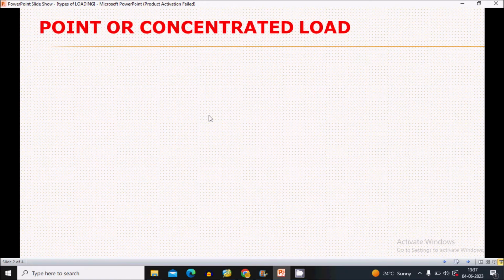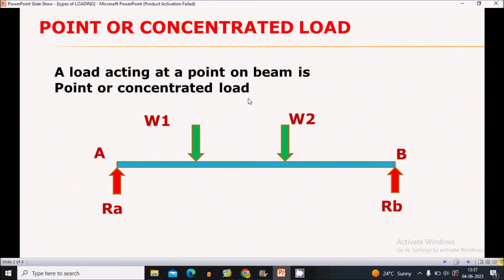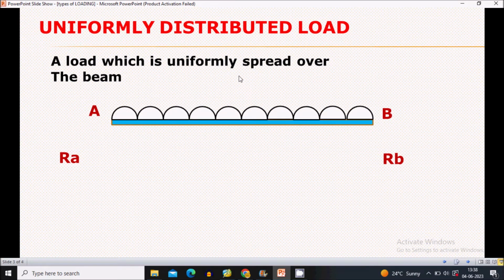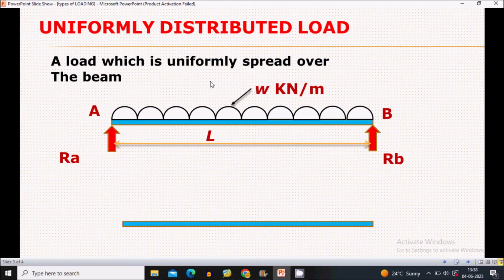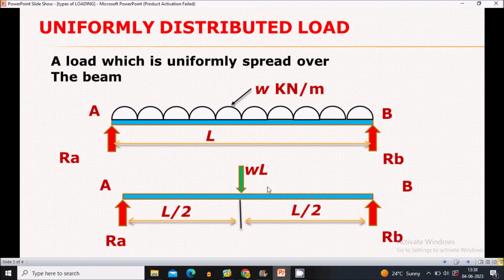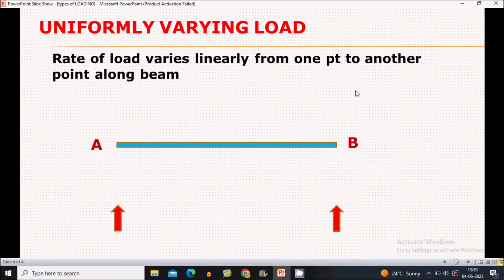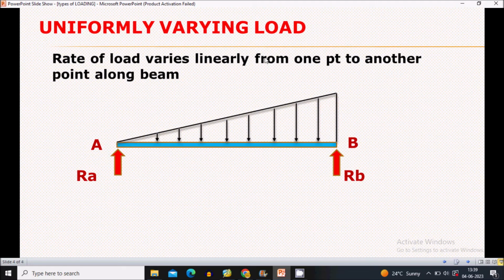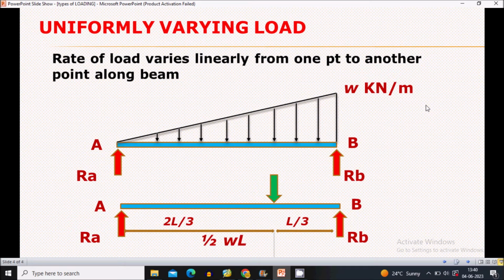Types of Beam Loading